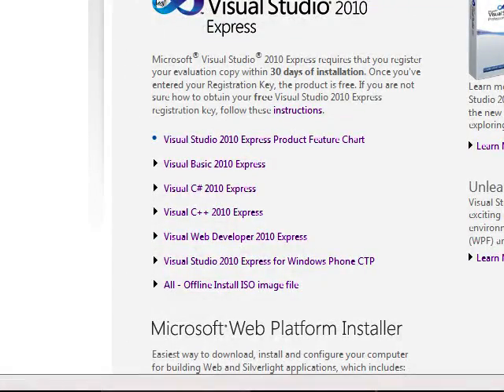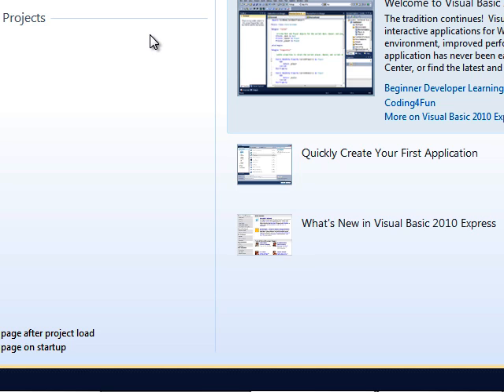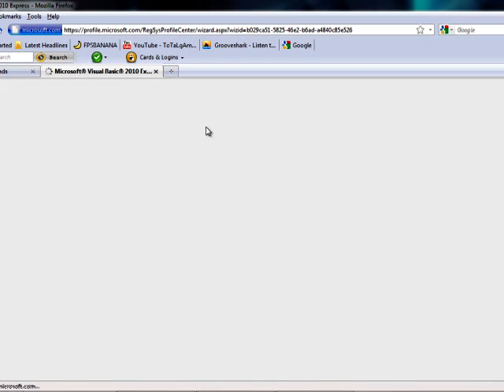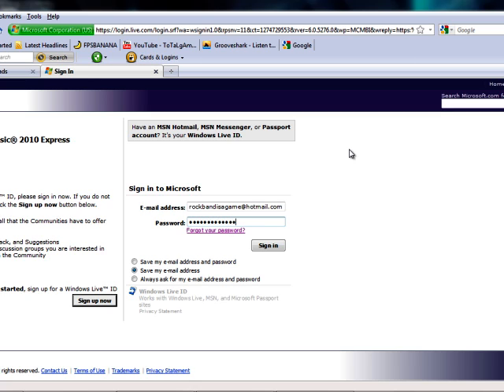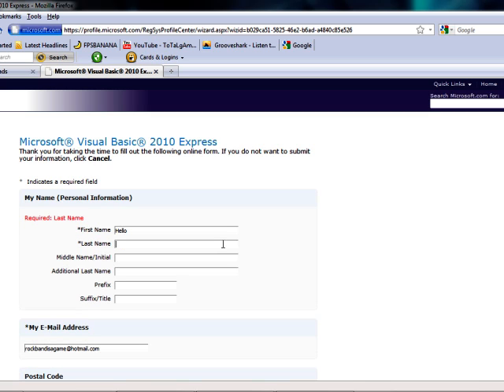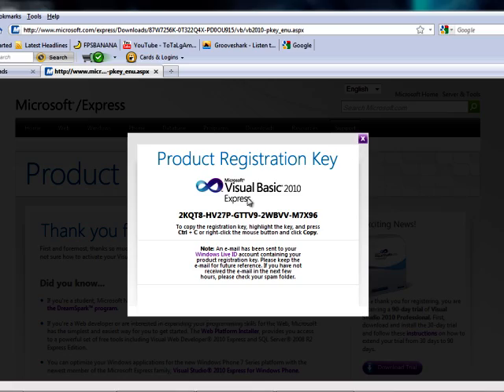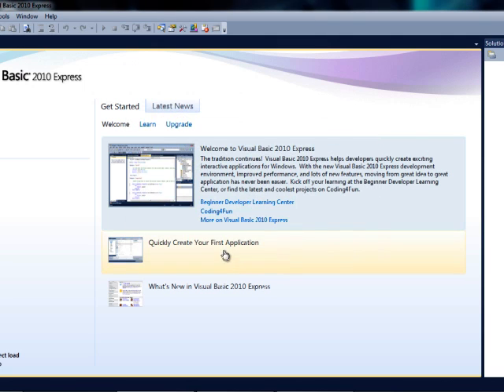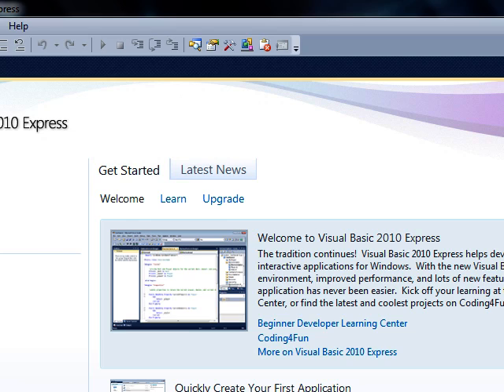How To Get Visual Basic 2010 Free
The quickest way to get it for free no cracks nor srial or keygens.